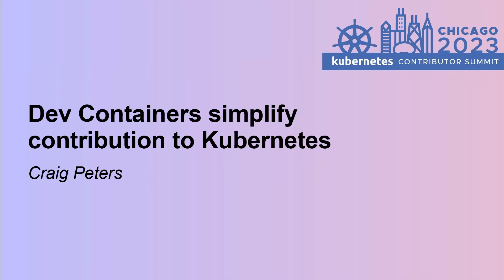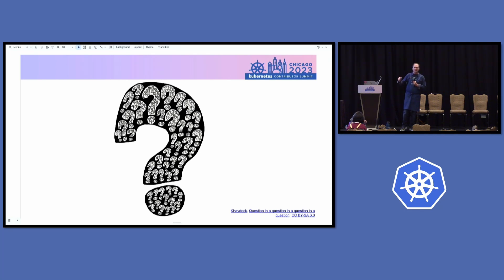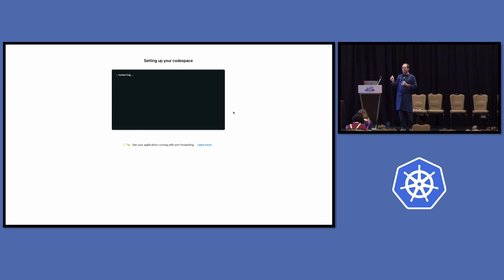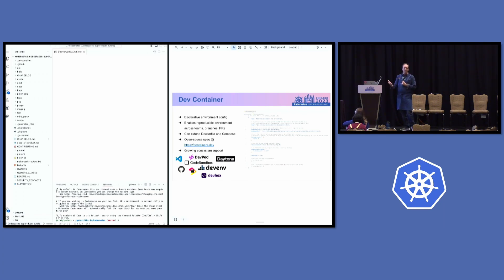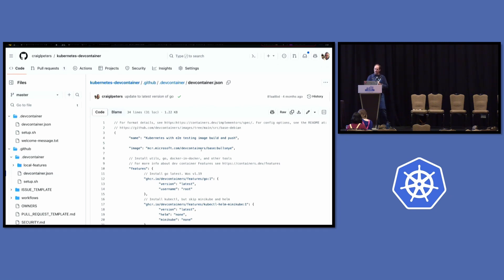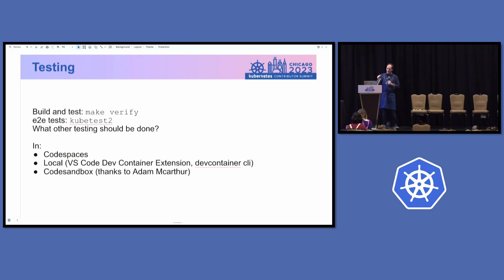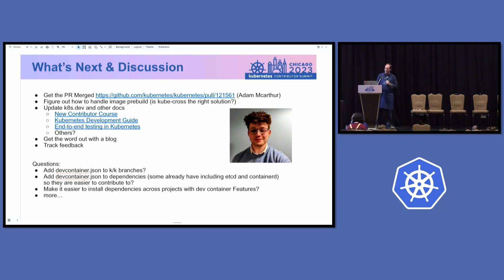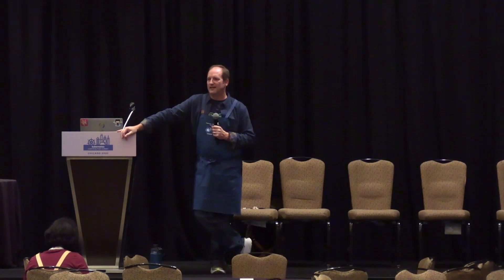[KCSNA 2023] Dev Containers simplify contribution to Kubernetes - Craig Peters